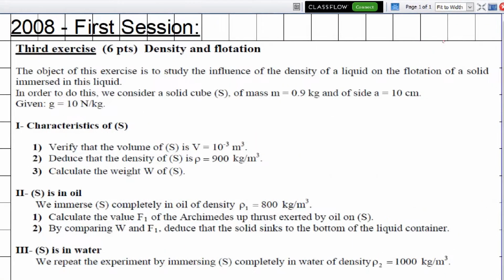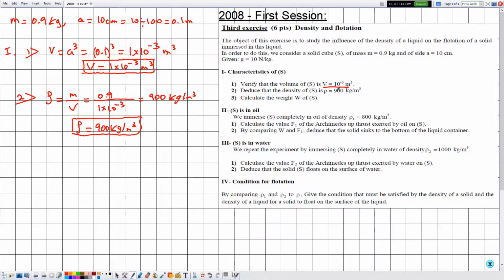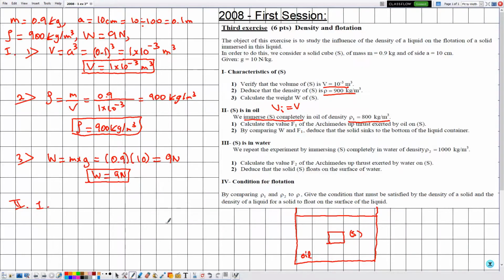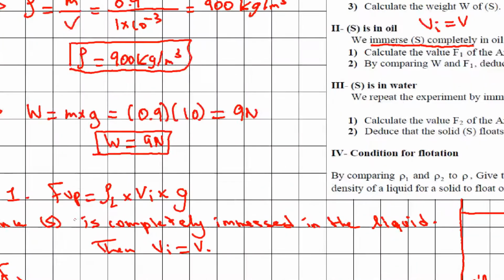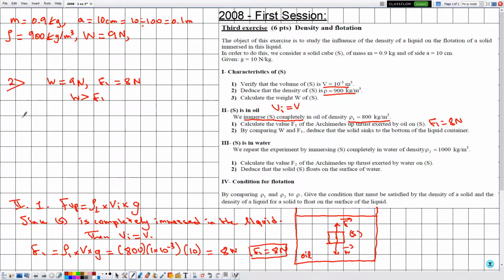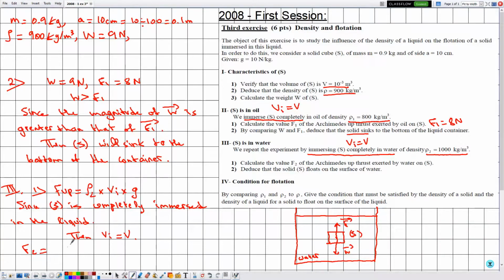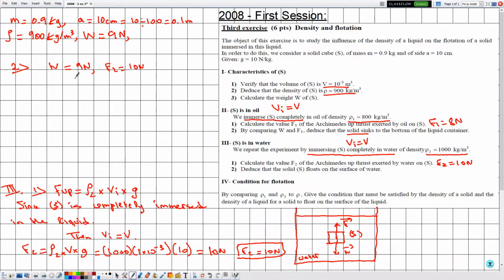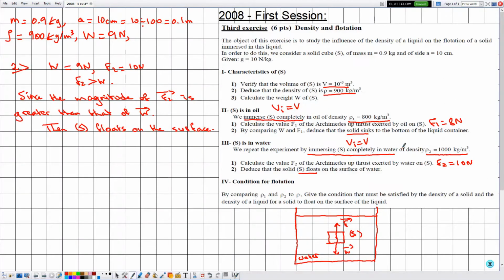Mechanics: 2007/2008, 1st session - Ex. 3: Grade 9 Physics.